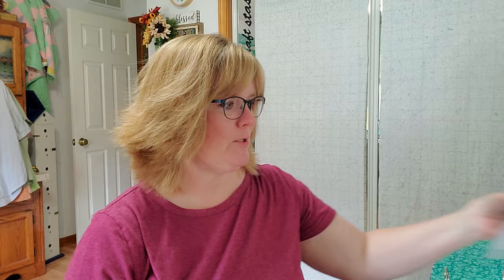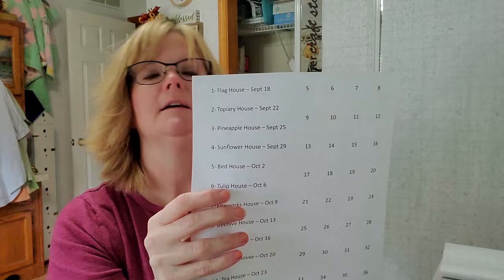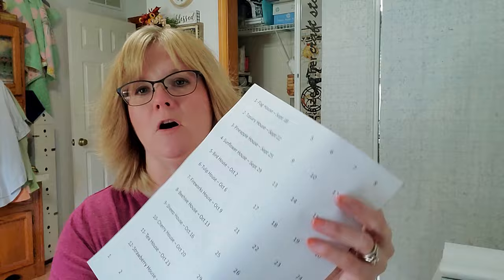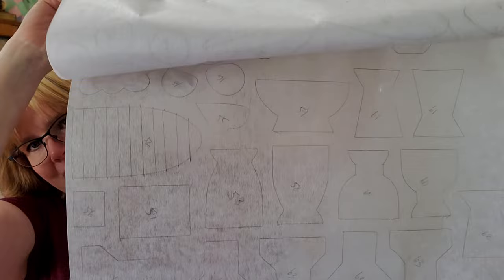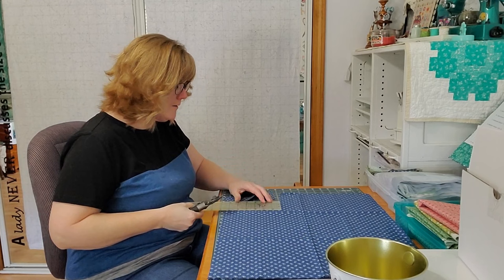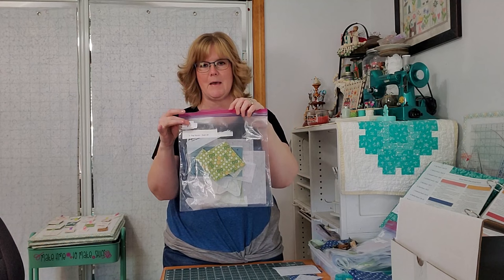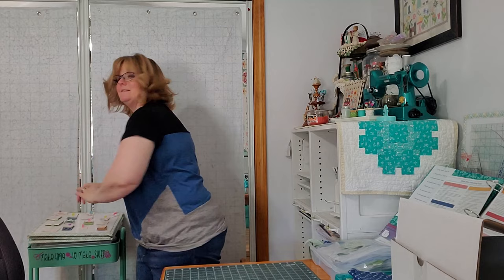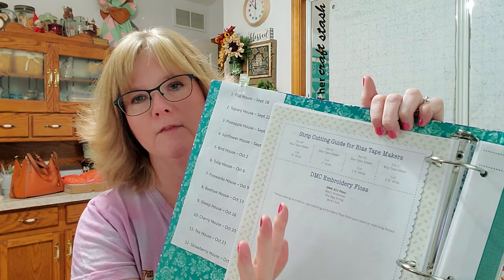Lori Holt Applique Quilt Preparation and Organization Tutorial and Tips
Join me as I walk through the prep work for Hometown! It starts September 18, 2023. These tips and tricks can be used for any quilt you are working on, but I share lots of information about how to prepare for an applique quilt project for designer, Lori Holt, quilts.

I've added chapters for happy skipping around. :)

Chapters:
0:00 Intro and overview
1:40 Get Ready
10:55 Cutting Tips
21:08 Wrap Up
35:08 Bias Tape Tips
41:07 Closing thoughts

Stuff Mentioned:
Bias Tape Maker Set
Binding Clips
Label Sheets
Library Rings